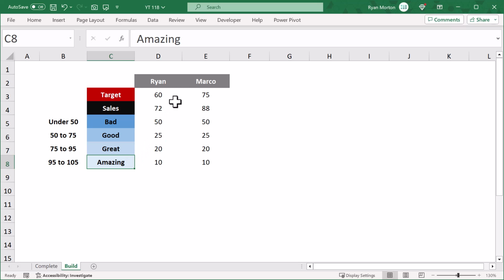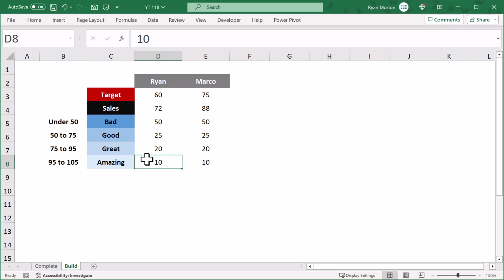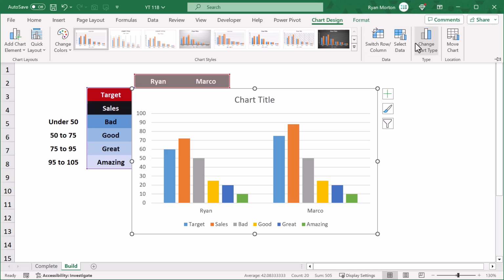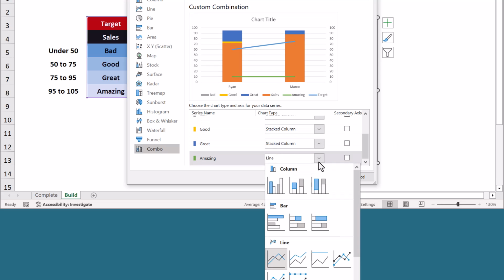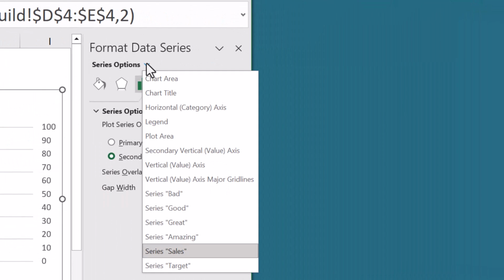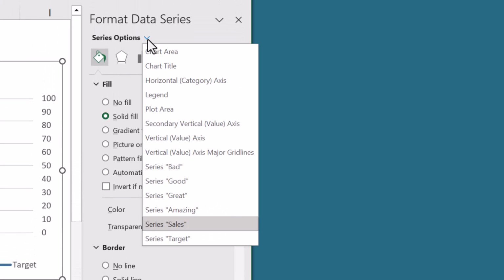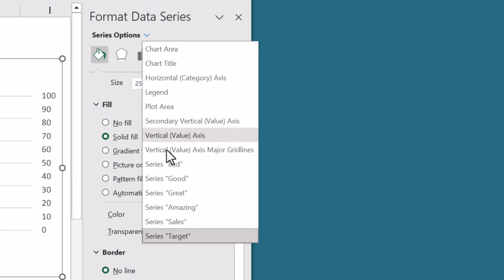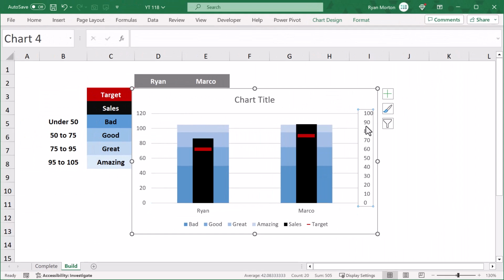How to Make a Bullet Chart in Excel